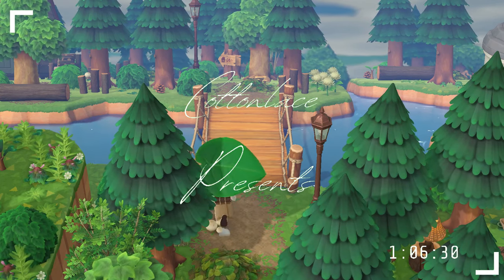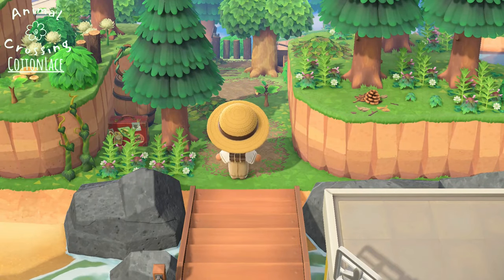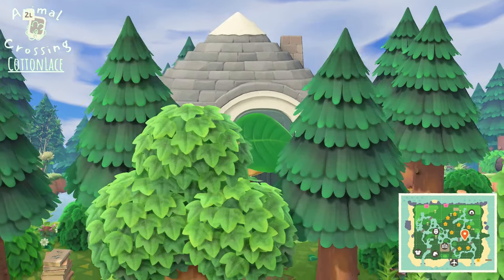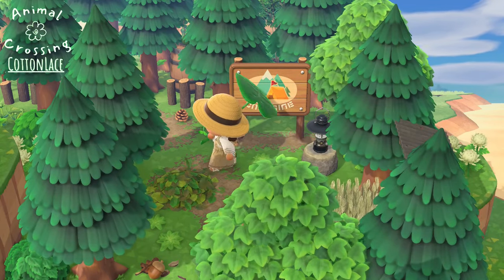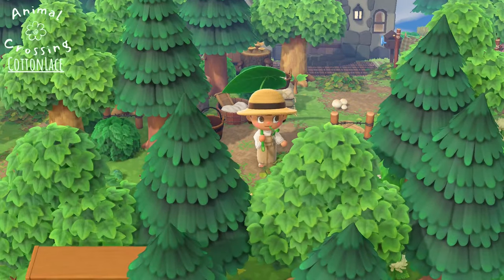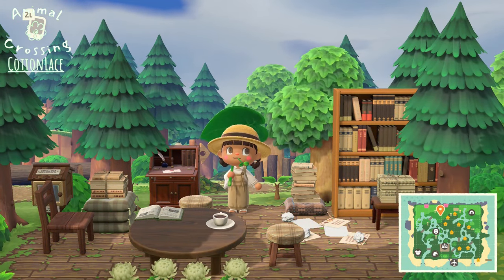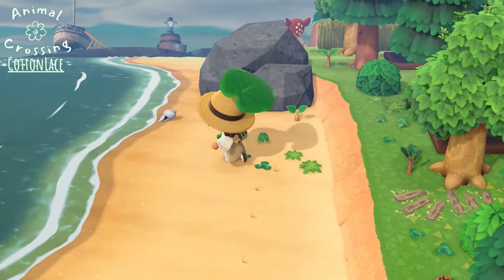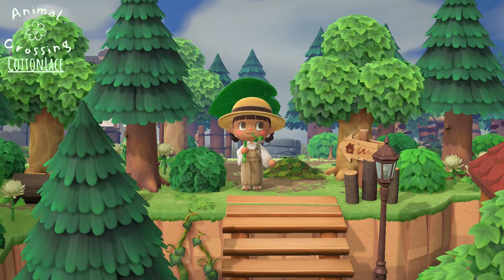[Animal Crossing] FOREST ISLAND TOUR | NATURAL AND COZY ISLAND OF PINEWOOD | New Horizons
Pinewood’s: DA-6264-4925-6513